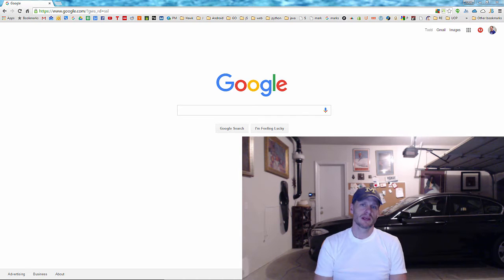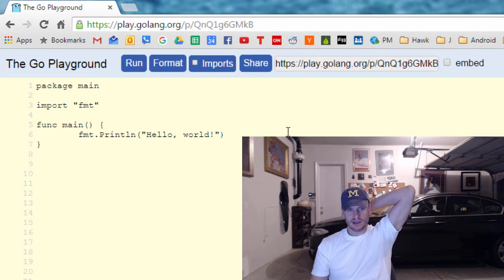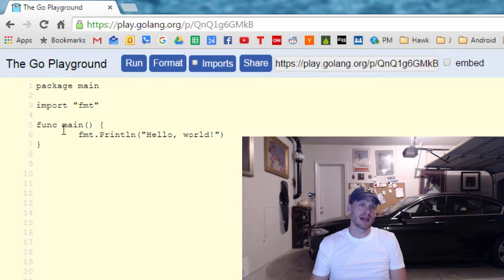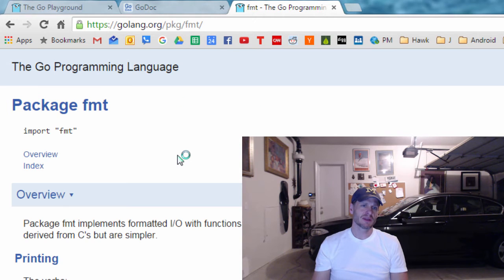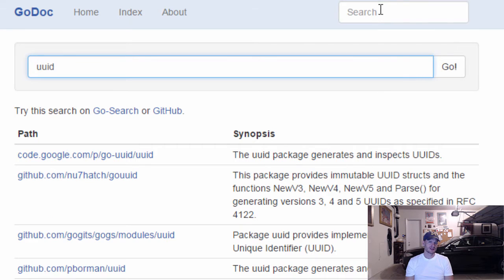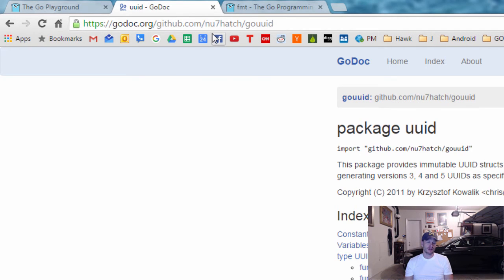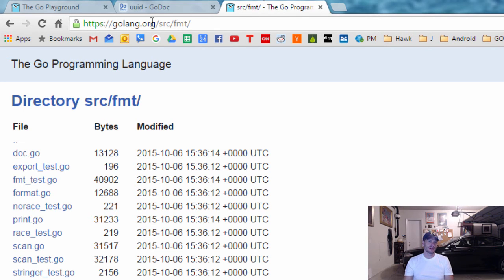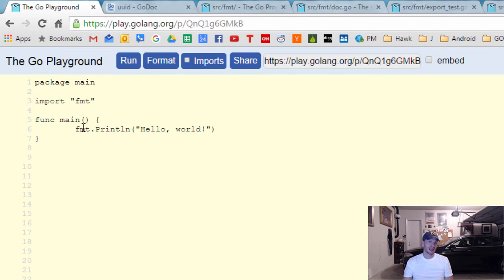GOLANG hello world packages docs